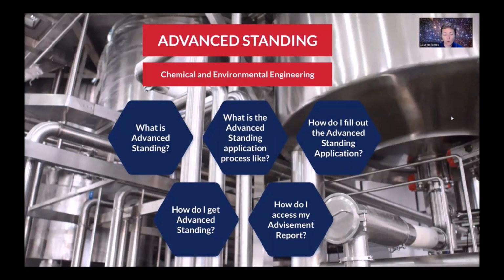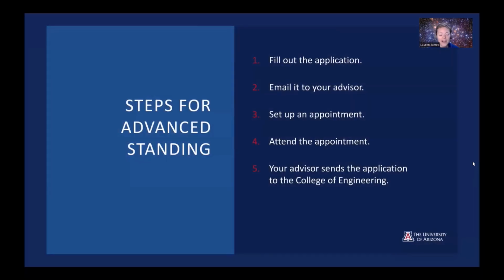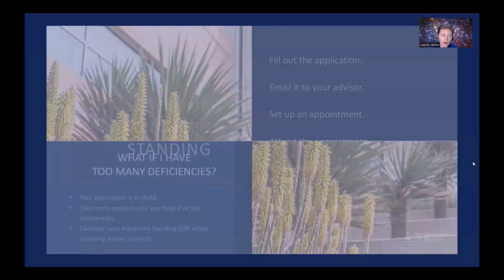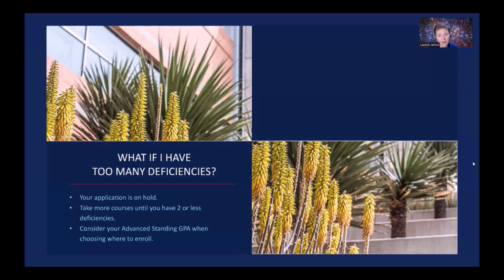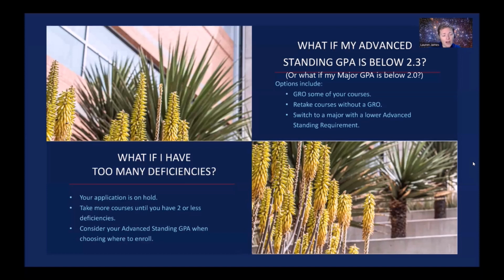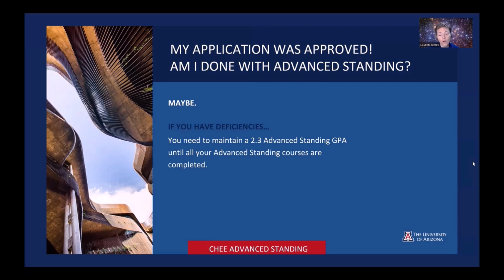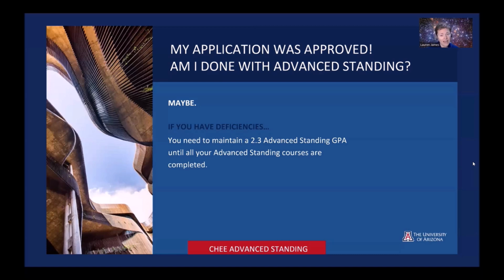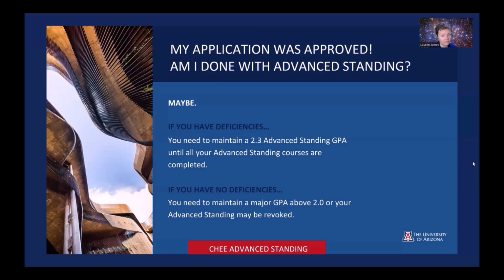Advanced Standing Video 2 - What is the Advanced Standing Application Process Like?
Advanced Standing instructions for Chemical and Environmental Engineering students at the University of Arizona.